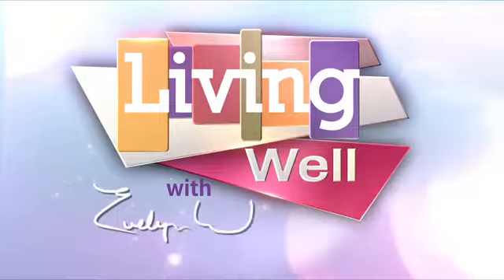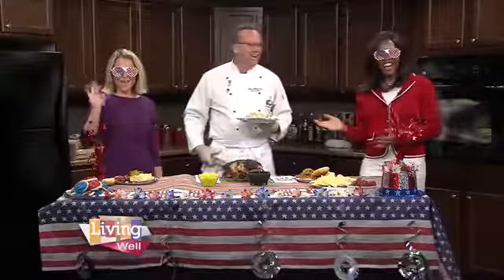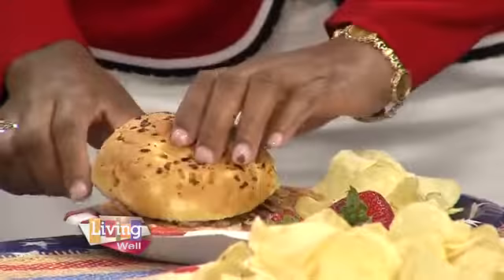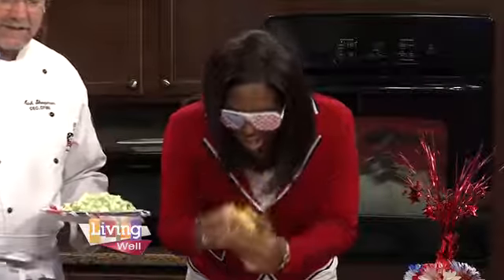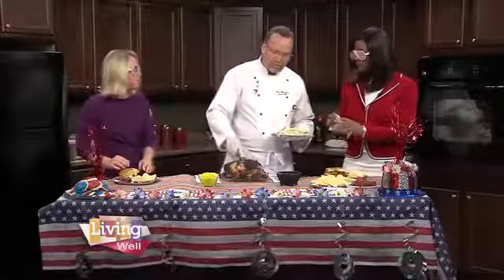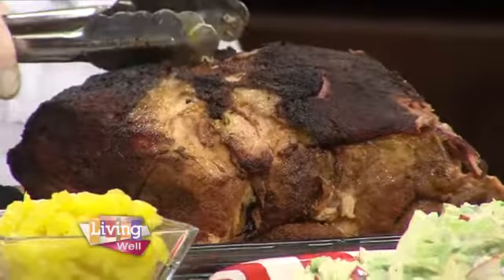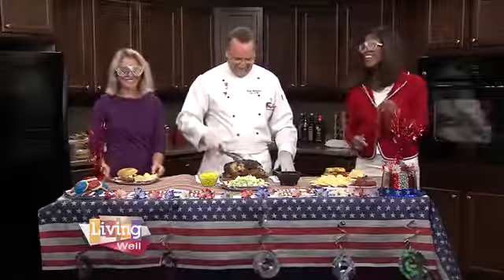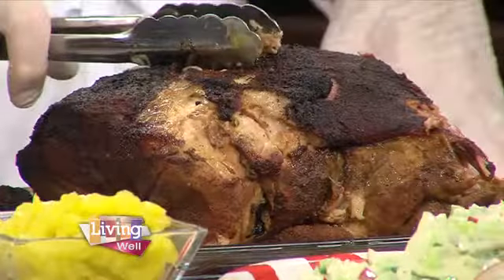Lauren Rainson on Living Well 4th of July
Meteorologist Lauren Rainson Makes a Special Appearance on WMBD's Living Well at 4pm...07/01/16